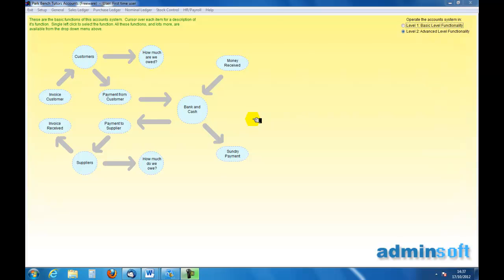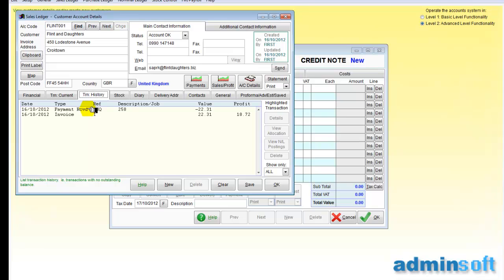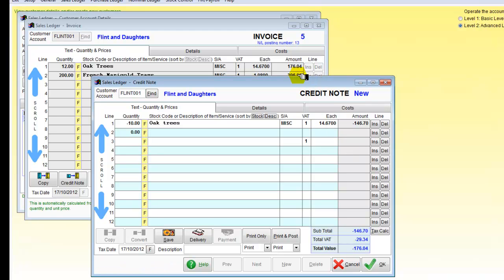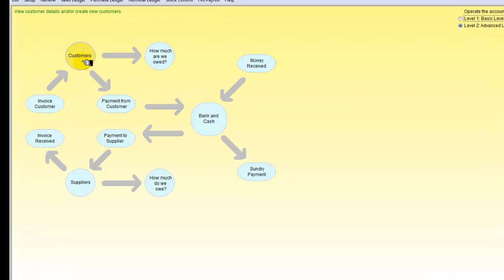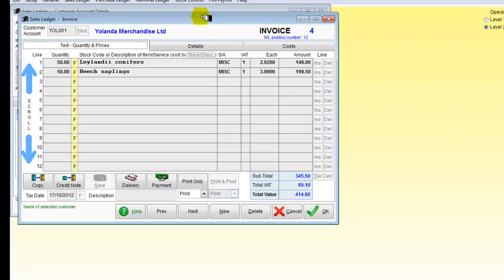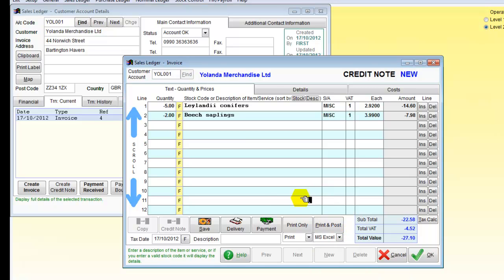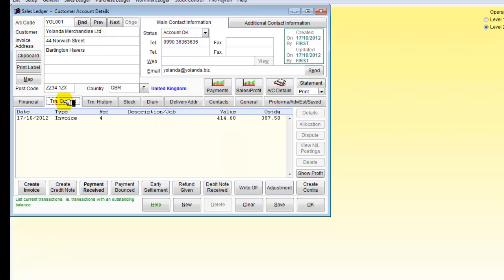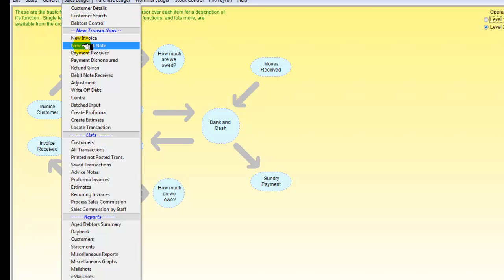Adminsoft Accounts Credit notes to customers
Issuing credit notes to customers